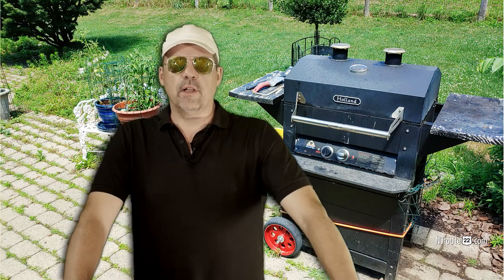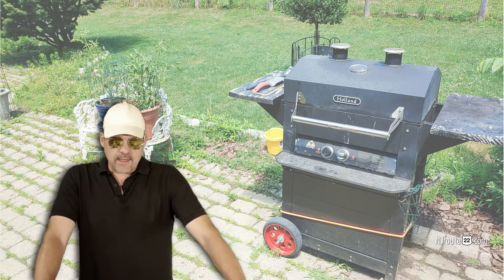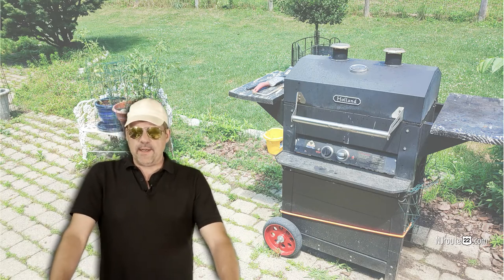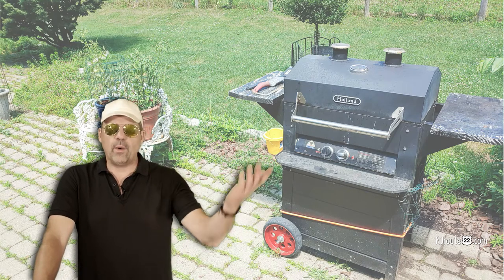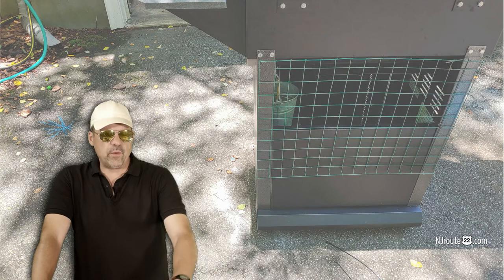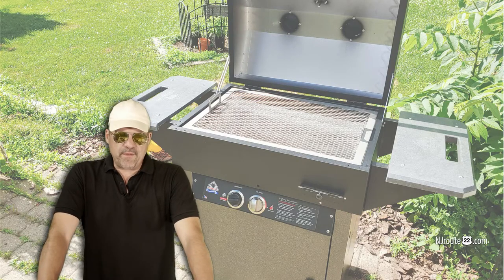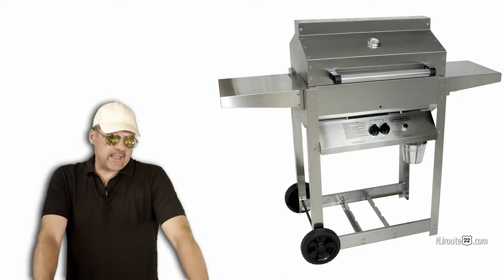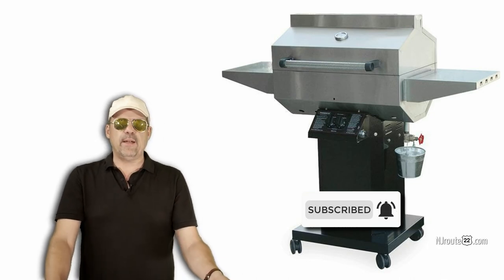The Death of The Holland Grill Part 2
One of the best grill manufacturers in America (USA) - went out of business last year. We talk about The Holland Grill, our good luck, and "no flare-up" BBQ alternatives.